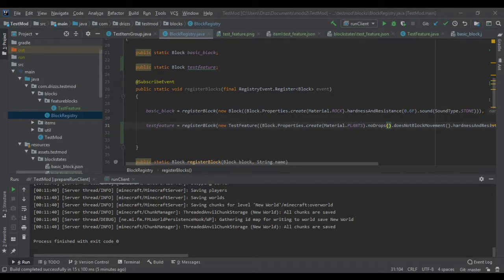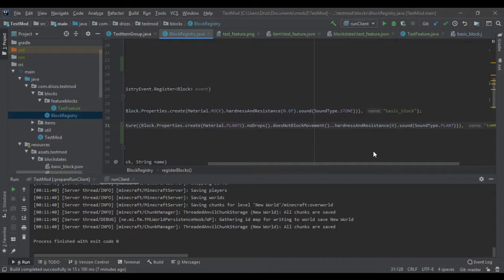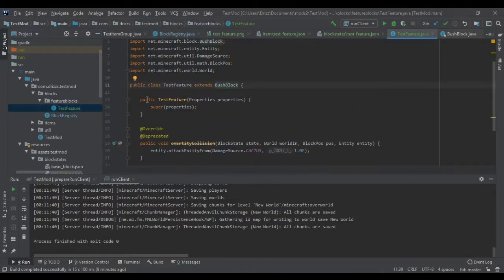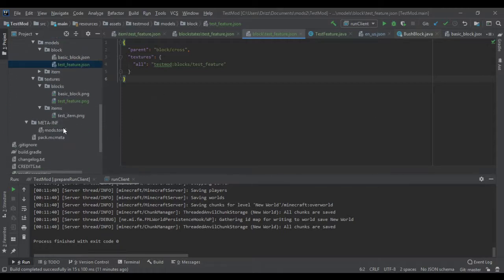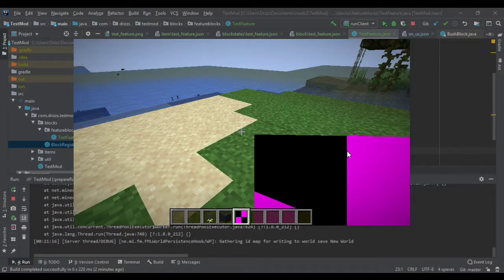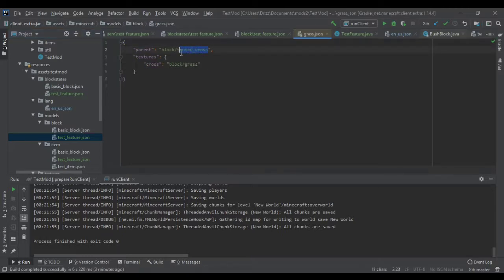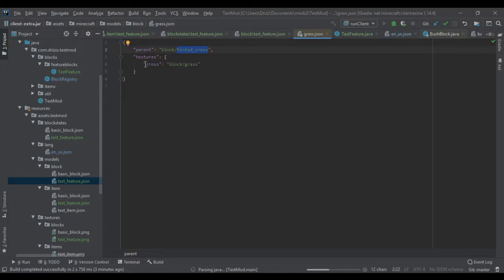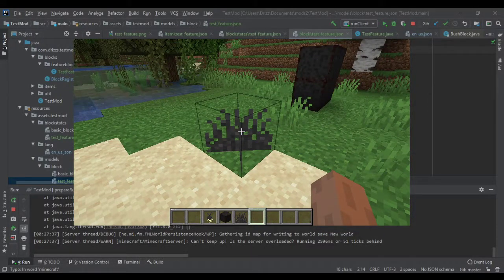1.14.4 Minecraft Modding Tutorial - Custom Block Creation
These are my mods

Its currently undergoing a rewrite as it was my first mod and I've learned so much since then. My discord should be available there!

This is the github for the mod, all the code will be there including all future code!

You can @drizzs for help in there!